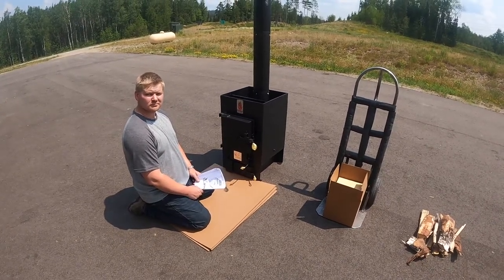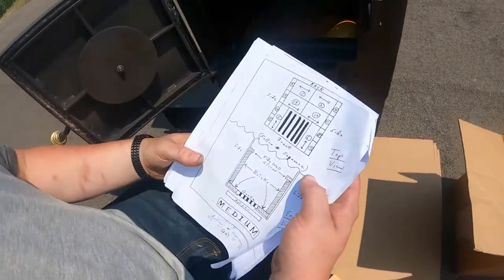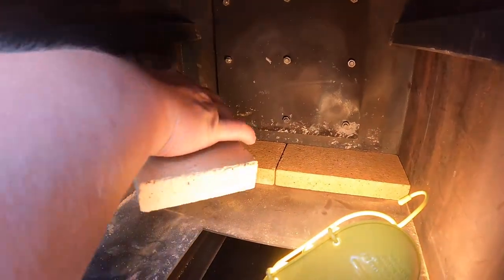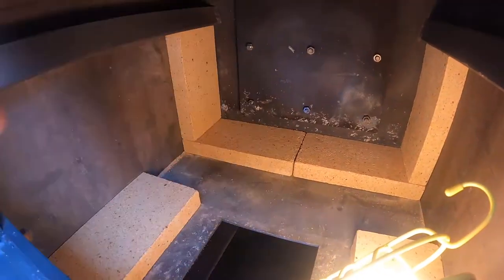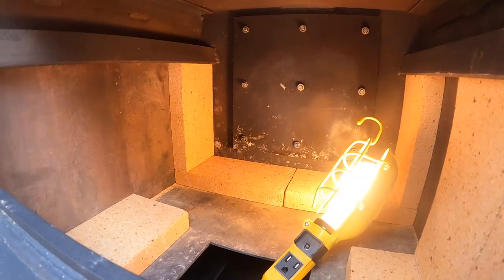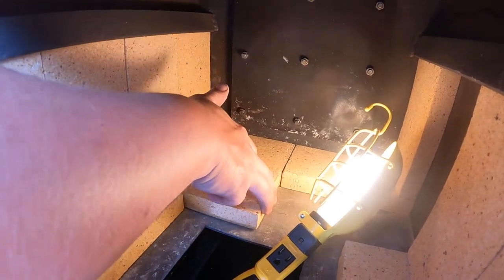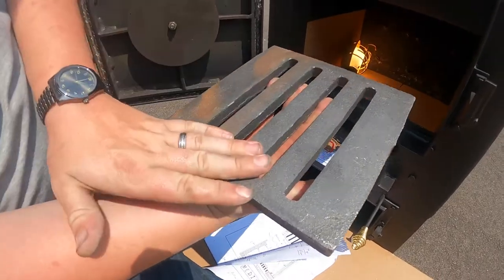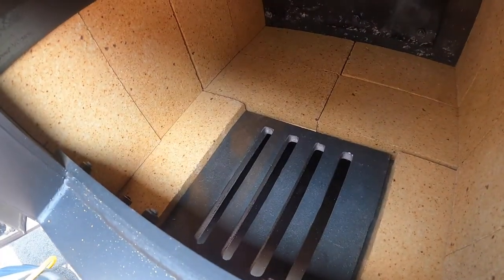Installation of Kuuma Wood-Burning Sauna Stove Firebrick and Grate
We demonstrate how to install the firebrick and grate on a Kuuma wood-burning sauna stove.  Please note - the grate should be front to back instead.